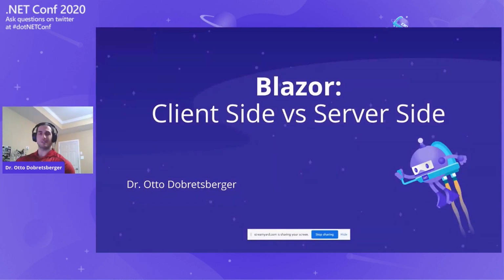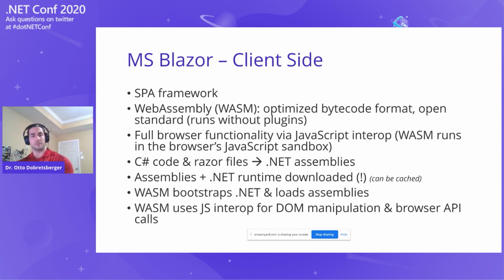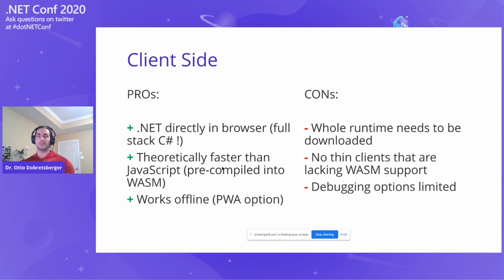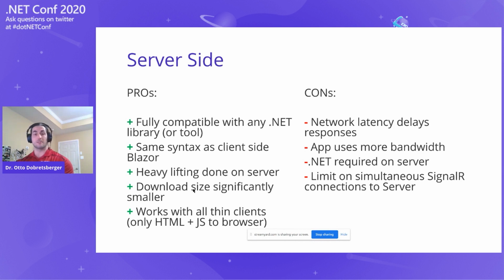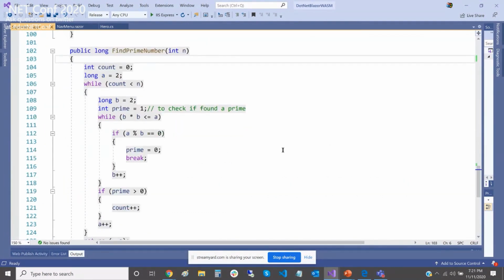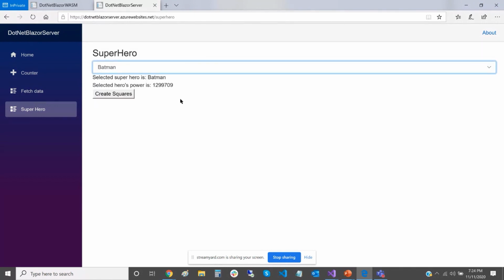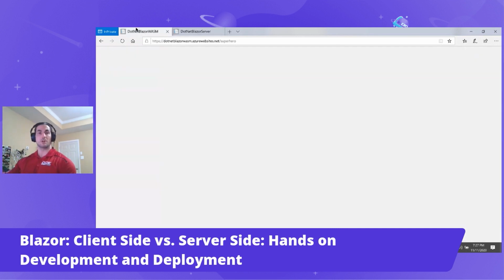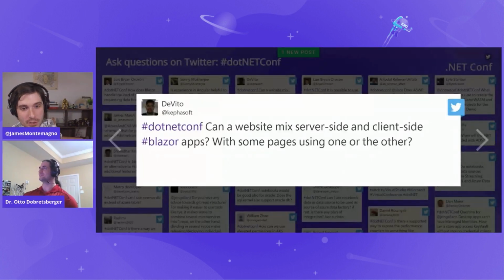NET Conf 2020 Blazor Client Side vs Server Side Hands on Development and Deployment